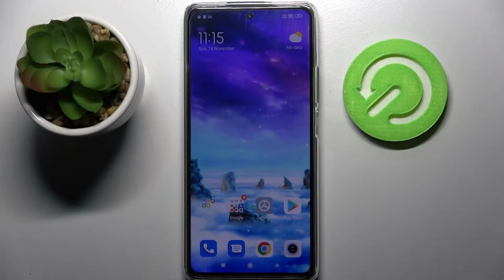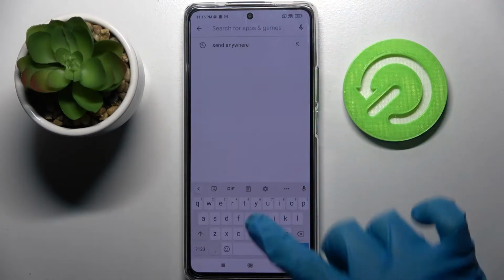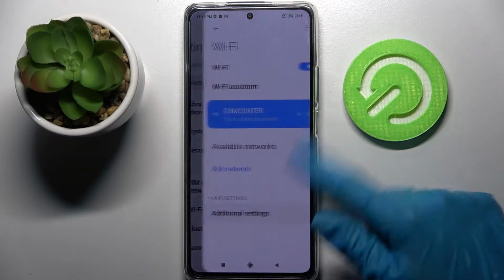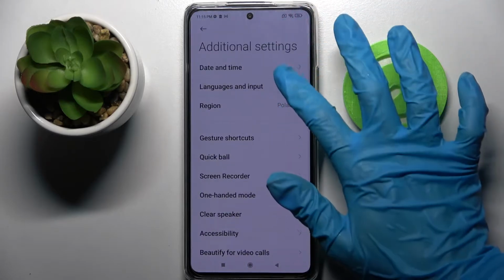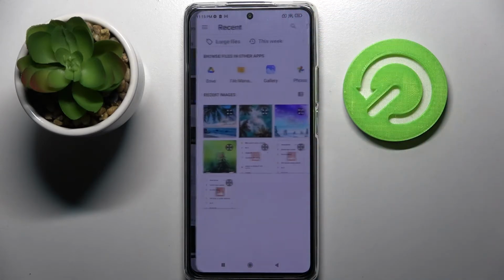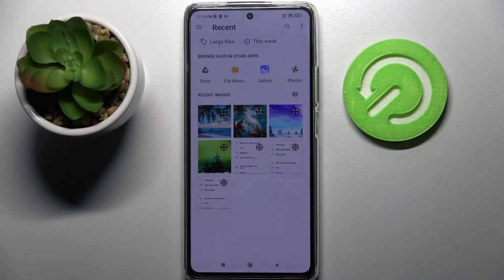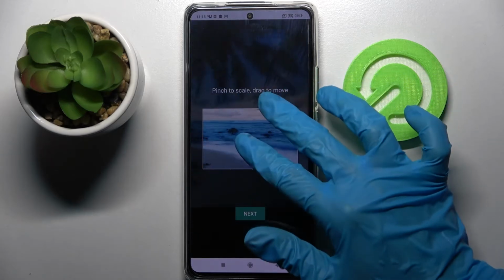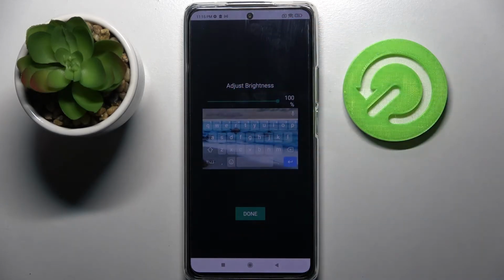How to Customize the Gboard Keyboard Theme on XIAOMI 11T Pro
Learn more about the XIAOMI 11T Pro:
In this video tutorial, we will show how you can personalize the Gboard keyboard appearance and design on the XIAOMI 11T Pro smartphone. Therefore, if you want to find out how to set up a custom keyboard theme on the XIAOMI 11T Pro mobile device, we humbly invite you to view this video.

How to set a custom keyboard theme on XIAOMI 11T Pro? How to customize the keyboard appearance on XIAOMI 11T Pro? How to personalize the keyboard design on XIAOMI 11T Pro?